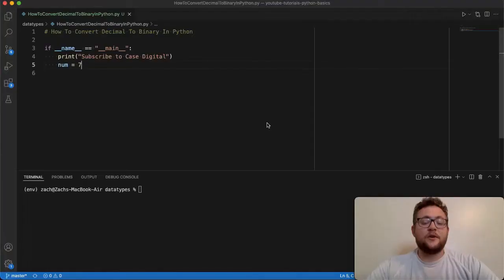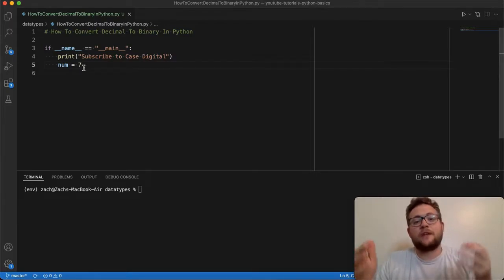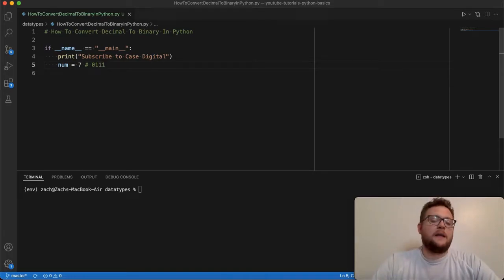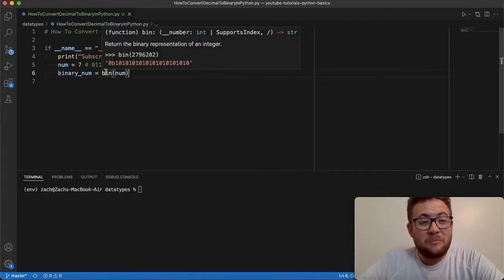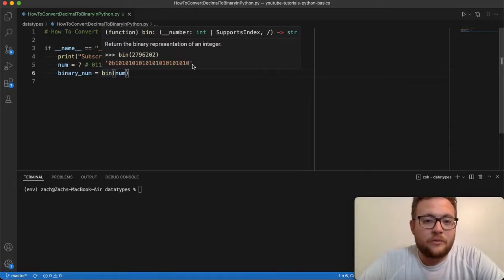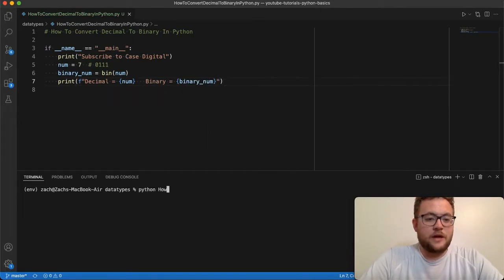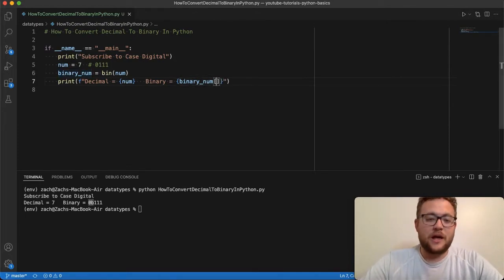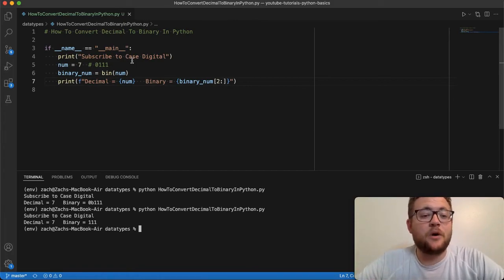How To Convert Decimal To Binary In Python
In this python tutorial, I show you how to convert decimal to binary in python!  I walk you through the built in python function that allows us to convert those base ten numbers to binary in one single line of code! Let's get coding!

Video Timeline:
0:00:00 - Video Intro
0:00:11 - Convert Decimal To Binary